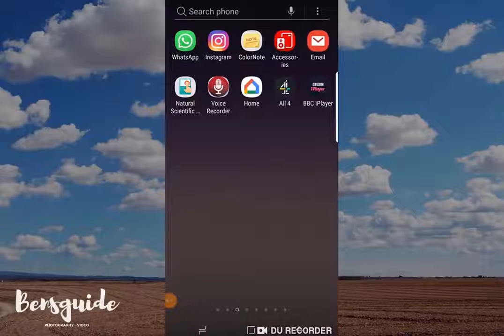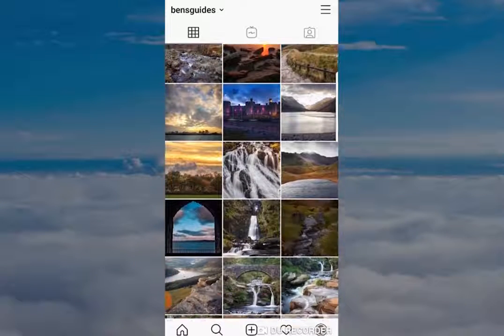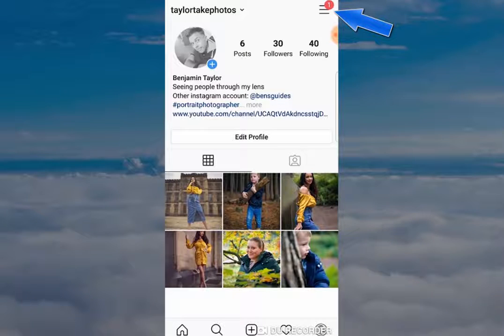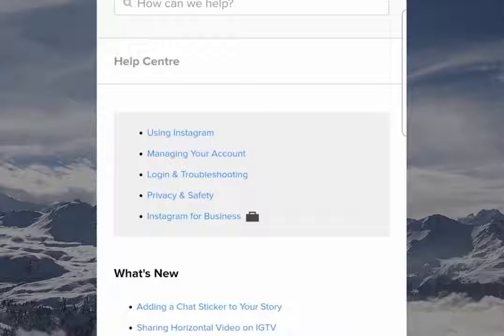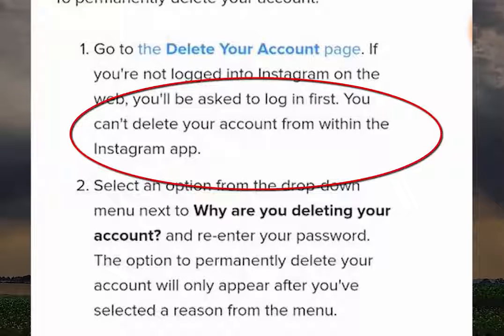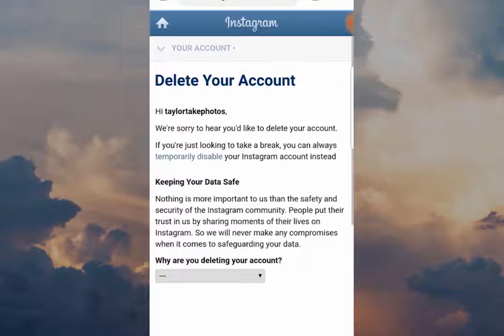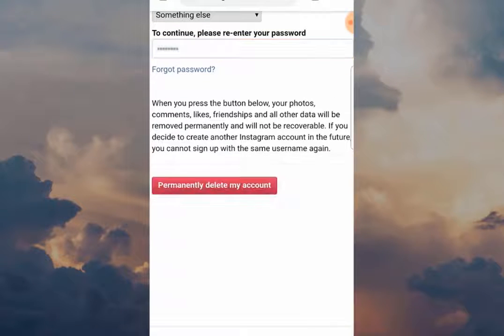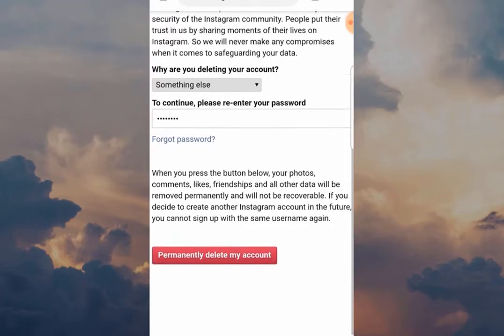How To Delete Instagram Account Permanently 2020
In this quick video, I show you the QUICK and EASY Way how to delete Instagram account permanently.